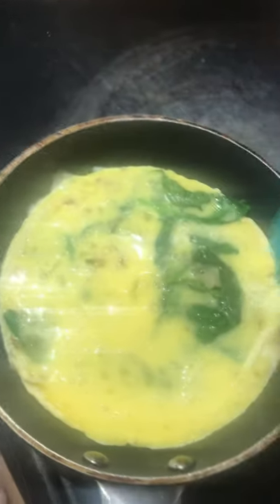3rd time flipping an omelette.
3 tries three wins!!